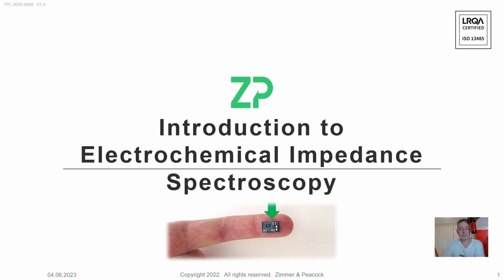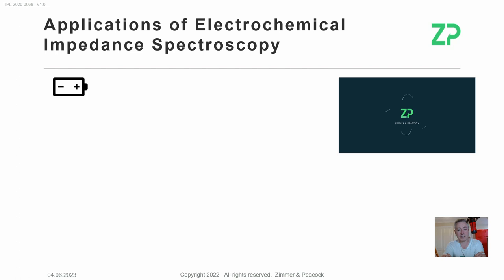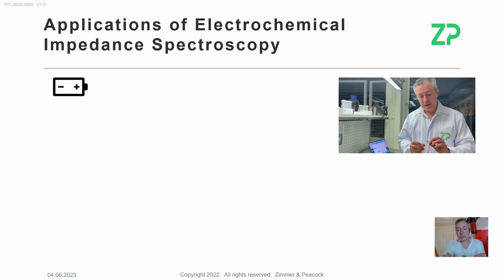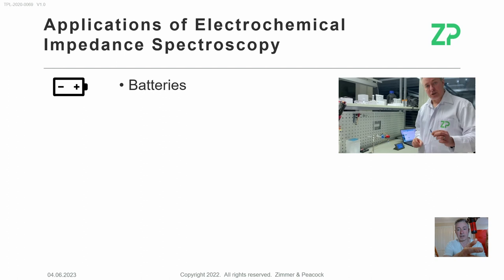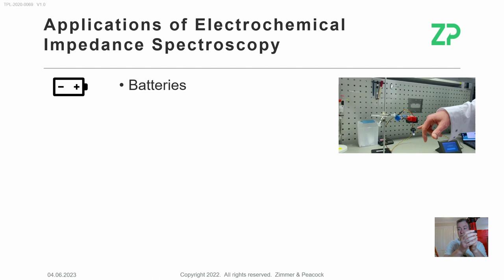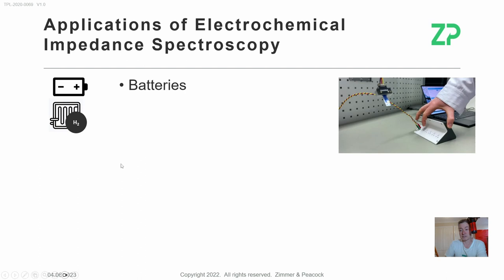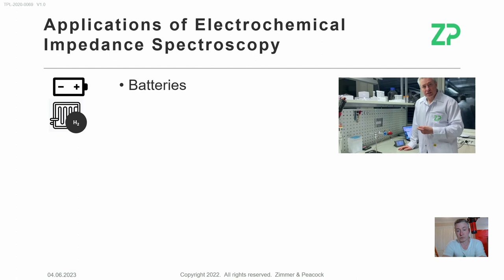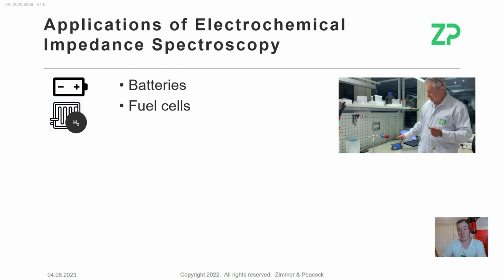An introduction to Electrochemical Impedance Spectroscopy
In this video we have discussed applications of impedance spectroscopy from: batteries, fuel cells, corrosion/coatings, sensors, solar cells/photovoltaics. We have given an example from sensors. We have built up a mathematical understanding, starting with Ohm's law, introducing impedance, discussing real and imaginary, touching on anglia frequency, talking about Argand diagrams, polar coordinates and cartesian complex planes. We discussed the Nyquist Plot and the Bode Plote.